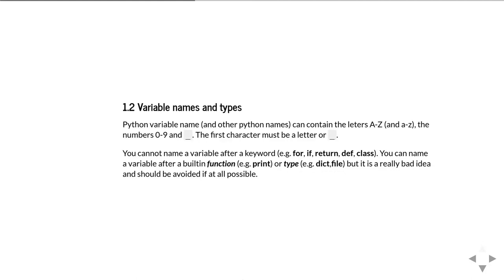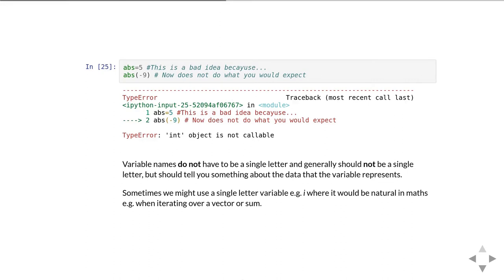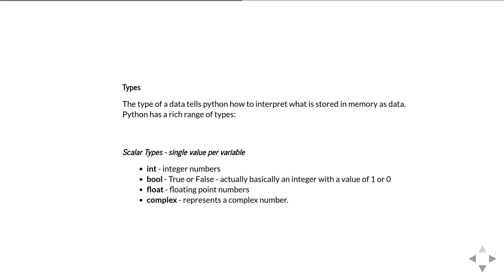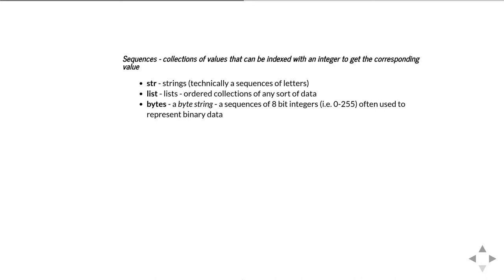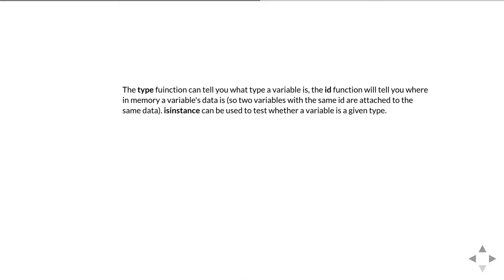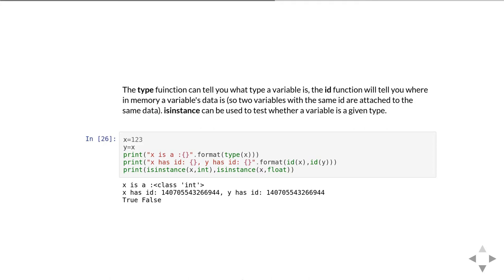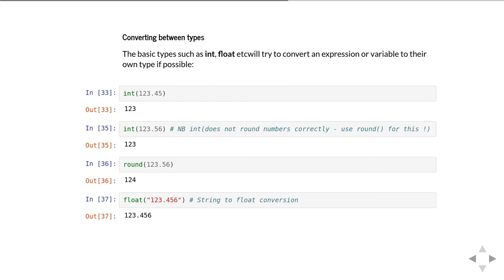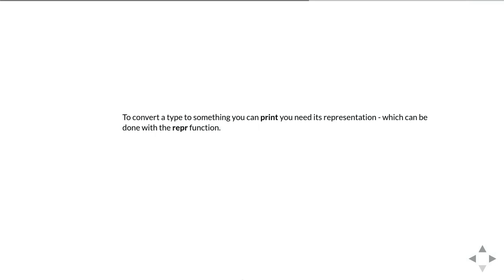PHYS2320 Syntax 1 b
Introduction to Basic syntax part 1: Variables and Data types